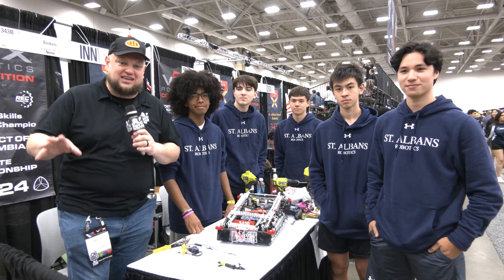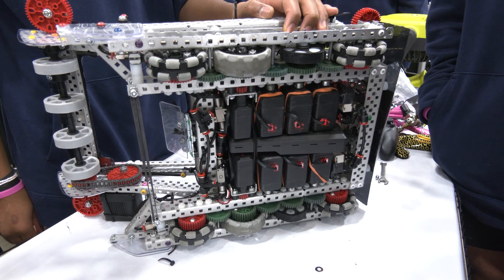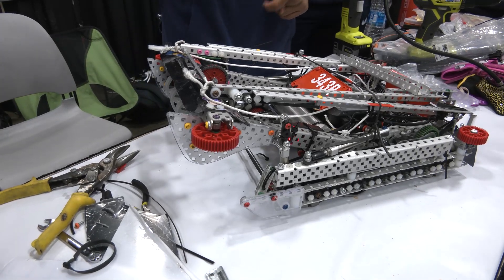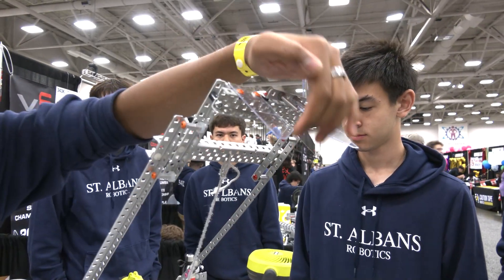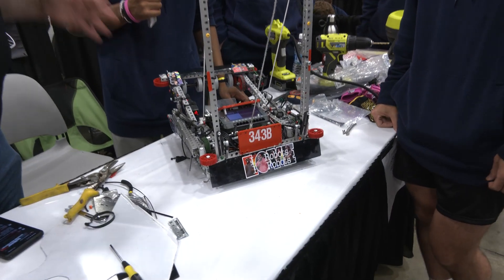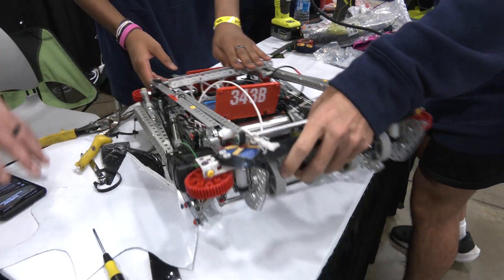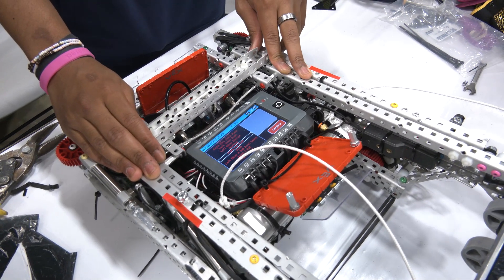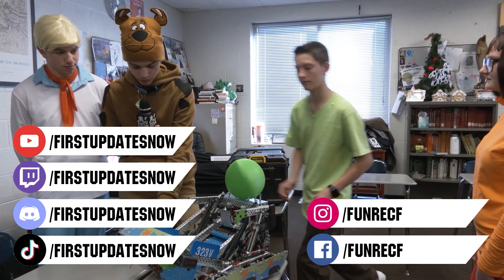343B Bonkers | Pits & Parts | Over Under Robot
Perennial playoff contenders and Skills champs out of DC 343B Bonkers brings in a unique wheel configuration, G-tier hang, auton selector and more!